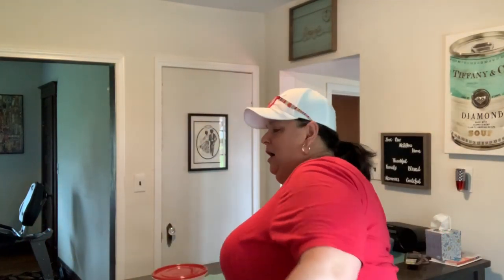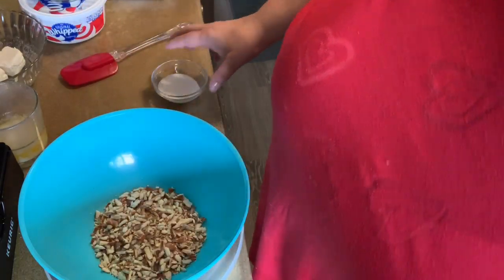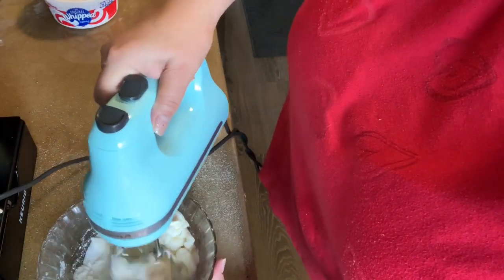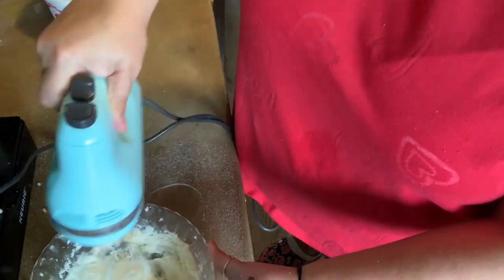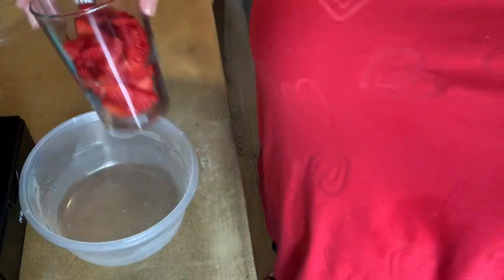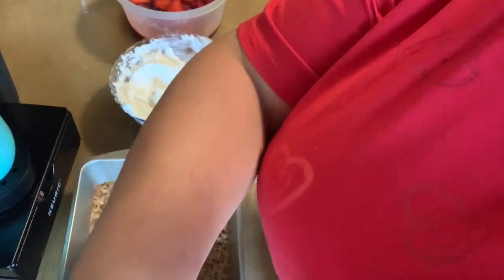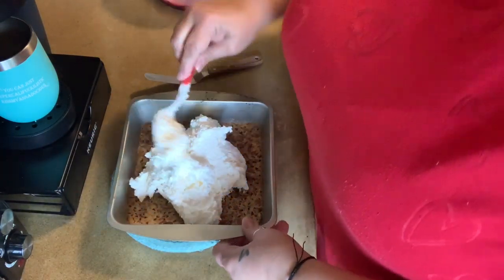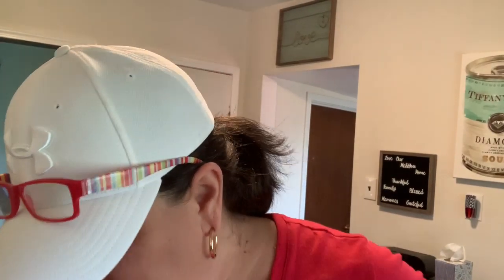STRAWBERRY PRETZEL SALAD ? DESSERT ? WICKED PENNY HAS NO IDEA!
Ingredients
6 oz package of instant strawberry jello
1.5 cups boiling water
1/2 cup cold water
2 cups crushed pretzels
1/2 cup melted butter (1 stick)
2 TBS sugar
2 TBS brown sugar
8 oz cream cheese (softened)
1 cup sugar
8 oz cool whip
2 cups sliced strawberries (can use frozen, bring to room temperature and slice)

Instructions:

Mix your jello with 1.5 cups of boiling water. Stir for 2 minutes till totally dissolved.
Add in the 1/2 cup of cold water. Stir together and allow to cool completely to room temperature.
In a medium sized bowl, combine your crushed pretzels, butter, sugar and brown sugar.
Press the mixture evenly into the bottom of a greased 9x13 pan.
Bake for 10 minutes. Remove from the oven and allow to cool completely.
Beat your cream cheese and sugar together for 3 minutes, until smooth. Make sure to scrape down the edges with a rubber spatula as you mix.
Carefully fold in the cool whip .
Spread the cream cheese mixture over the pretzel crust. Make sure to spread it all the way to the edges and corners, creating a seal, so the jello doesn't leak through. Place in the fridge for 30 minutes.
Place your strawberries over the top of the cream cheese mixture.
Carefully and very slowly pour the jello over the strawberries and place the pan in the fridge. (It can be helpful to pour it over a spoon to make it slower)
Chill for 4 hours, or overnight, until the jello is completely set.
Slice and serve with cool whip on each slice if desired.

REACH OUT AT: PENNY.WICKED @GMAIL.COM

IF YOU WOULD LIKE TO JOIN A FUN FACEBOOK GROUP FRIEND REQUEST ME, WE WOULD LOVE TO HAVE YOU.